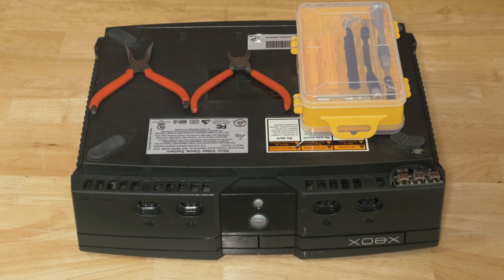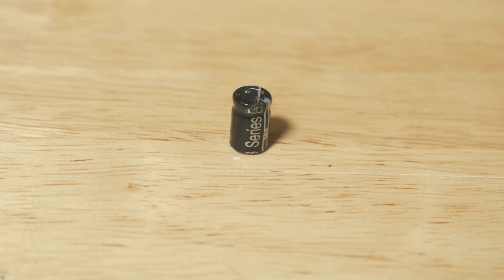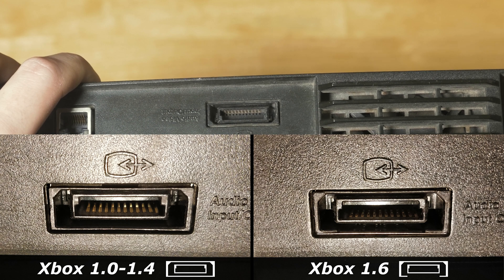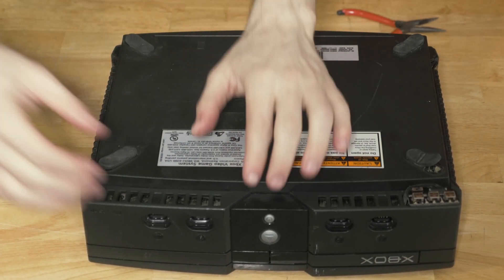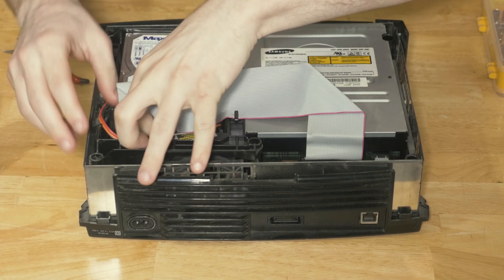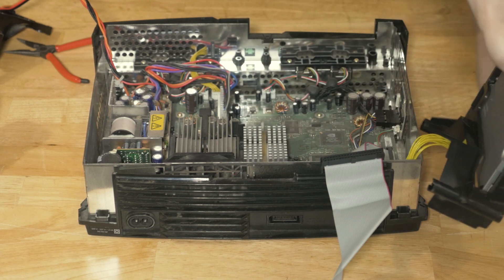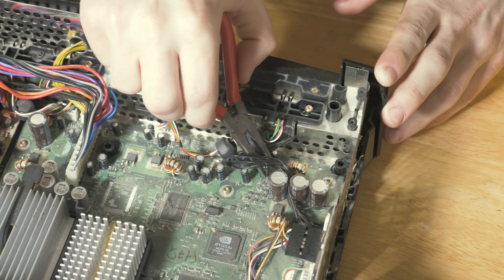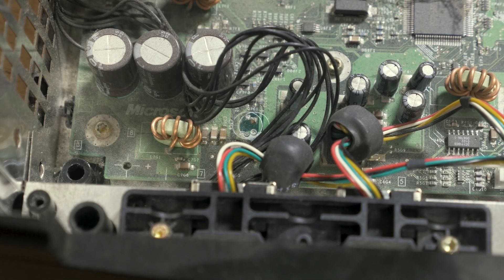Saving My Original Xbox From The Clock Capacitor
Those clock capacitors are bad news. For versions 1.0 to 1.5 of the Xbox, they can leak and cause damage to other components or even eat through your motherboard. I'm going to show you how to remove it without any special tools or even having to desolder anything.

Note: Doing this will probably save your system, but you'll also have to manually input the time and date whenever you boot up. Also, you probably should not do this if you have a 1.6 Xbox.

Products Featured
Xbox System
110 in 1 Screwdriver Tool Kit